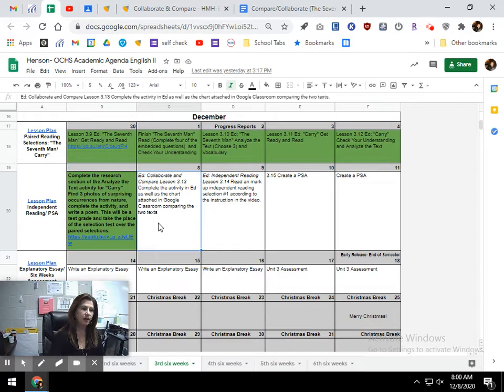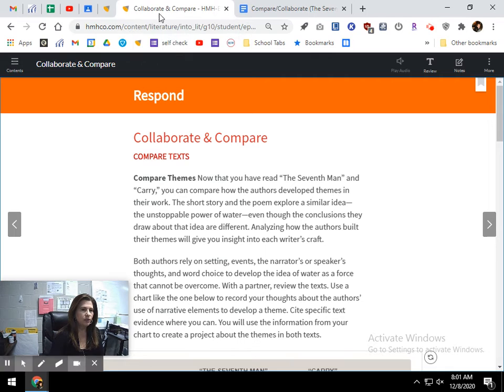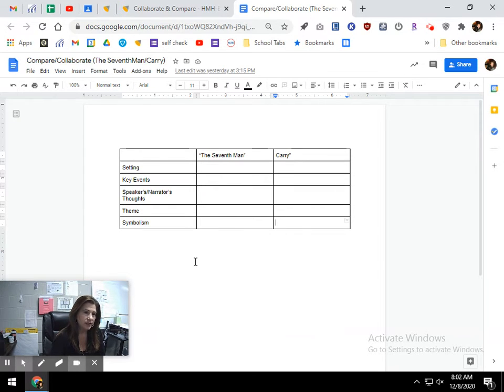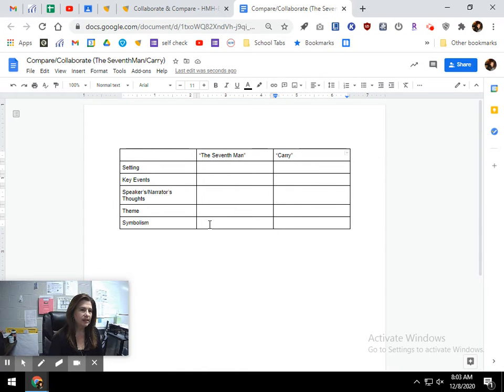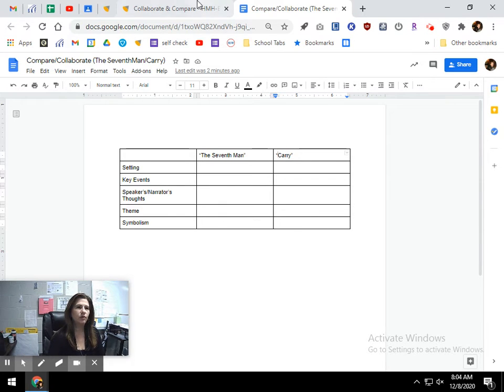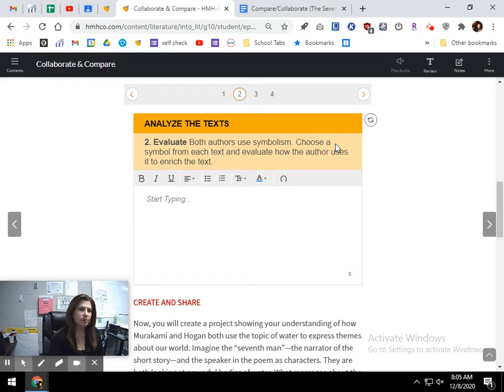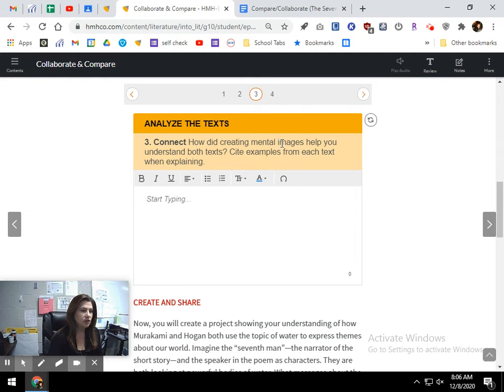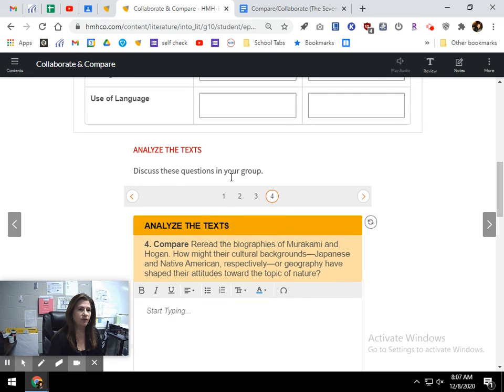Lesson Screencast: December 8, 2020